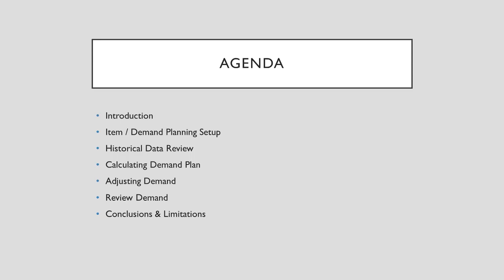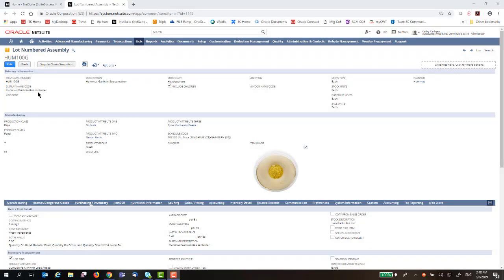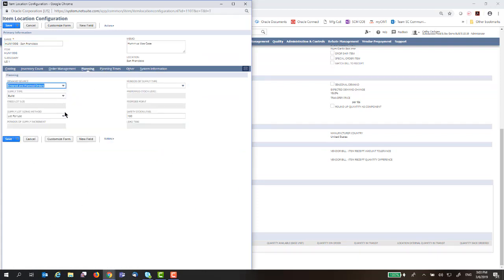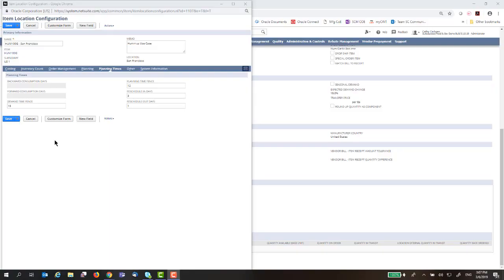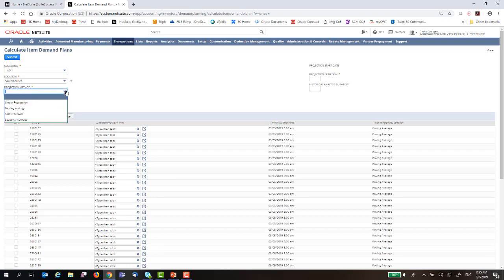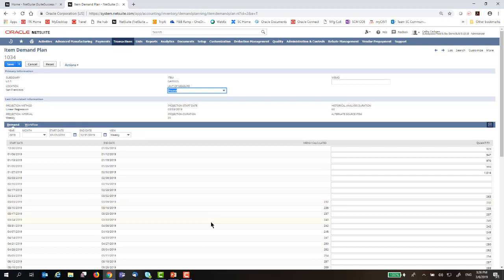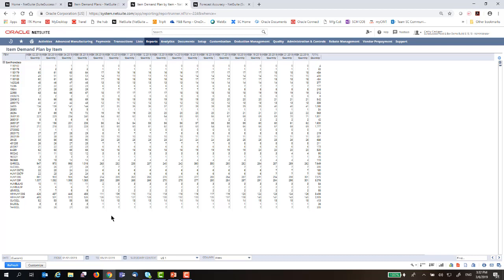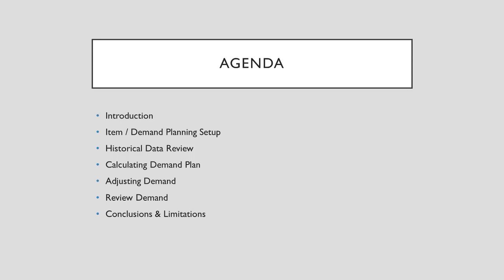Demand Planning for Food & Beverage